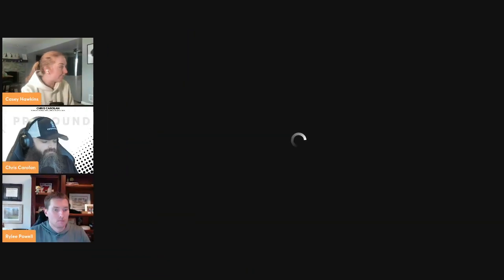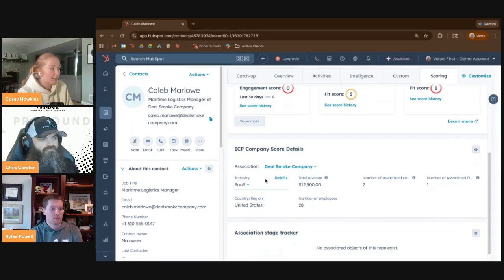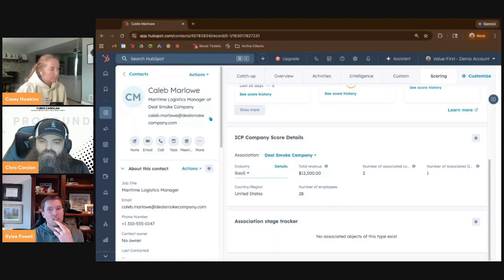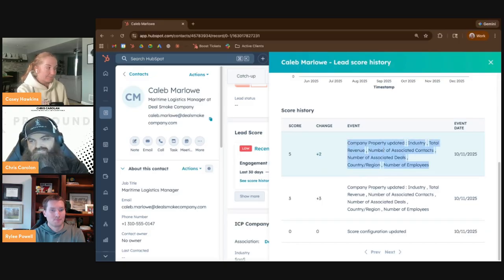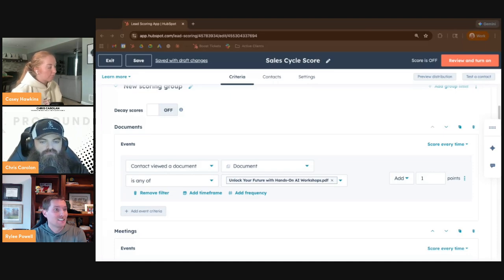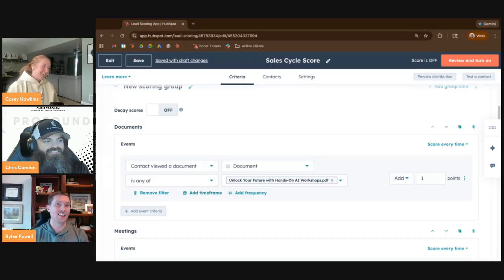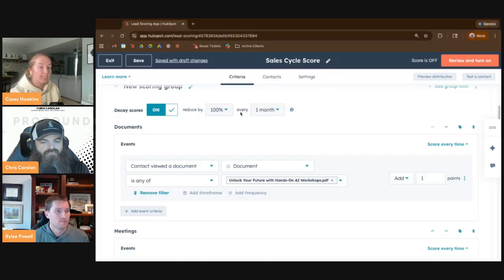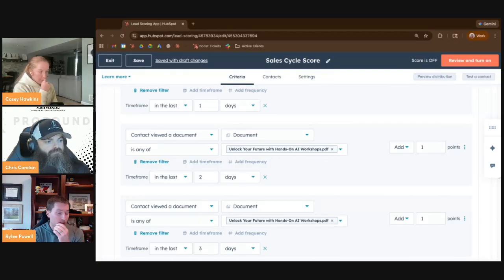Lead Score Monday: Your High-Scoring Lead Went Cold 3 Weeks Ago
In this session, we're tackling WHEN:
→ When do scores trigger action?
→ When do they become misleading?
→ When should they decay?
→ When does silence mean "moved on" vs "still deciding"?

Chris Carolan, Rylee Powell, and I add the time dimension most scoring models completely ignore.

Because a score without timing context is just a number with an expiration date nobody's tracking.